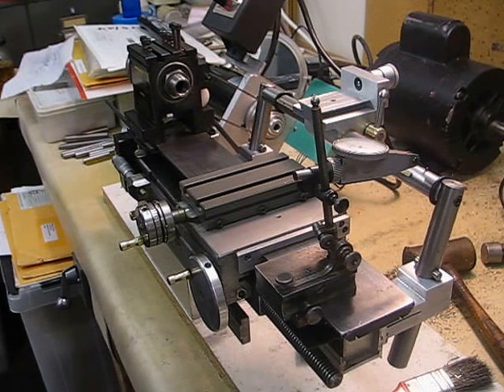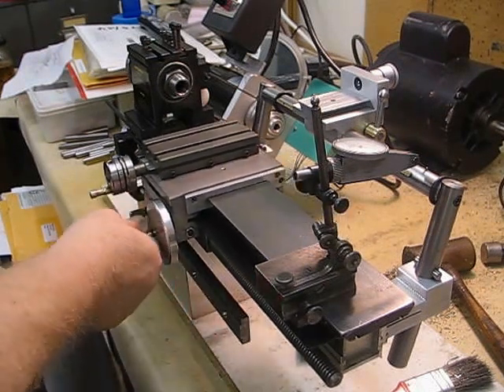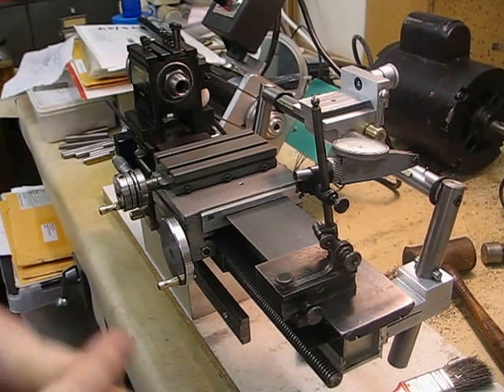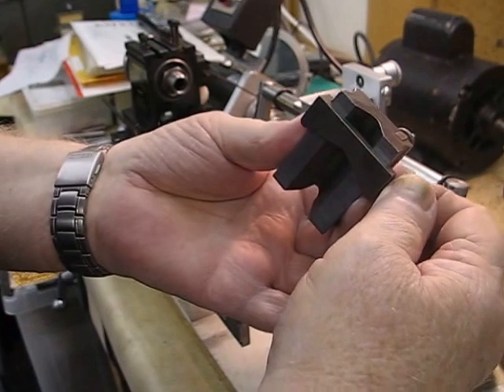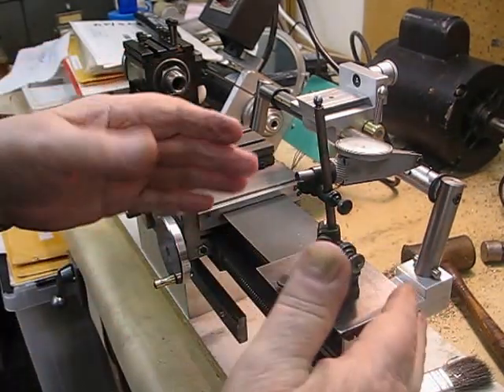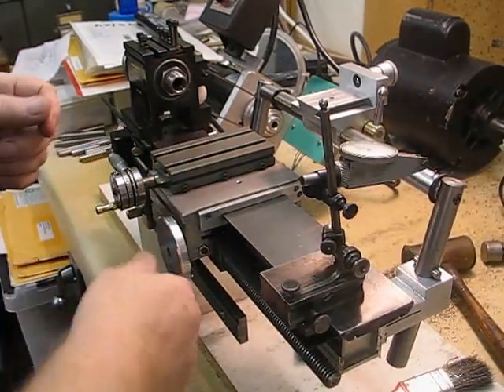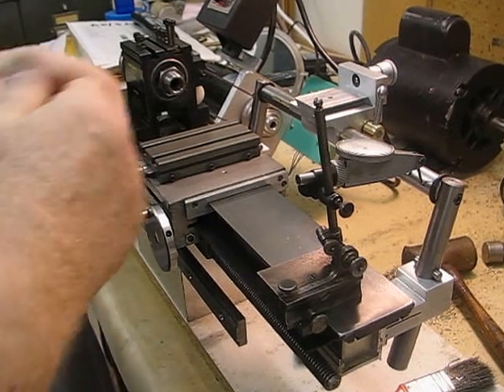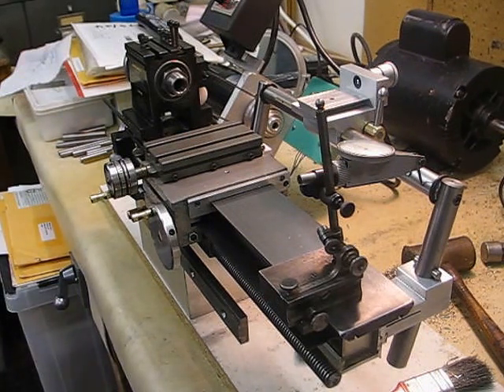MVI 0252 New Taig Tailstock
This is the final assembly and set up on the lathe, and the final test will be to machine a length of steel bar between centres and approximately 6" to  8" long,

.Edmund. Alberta